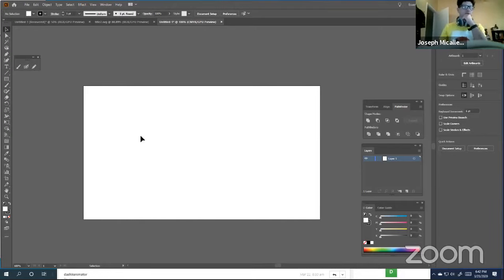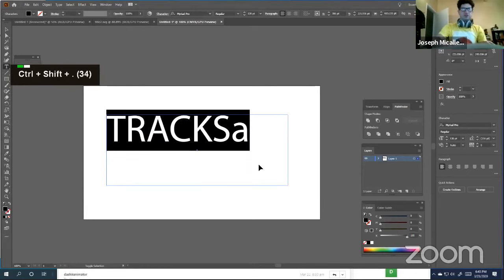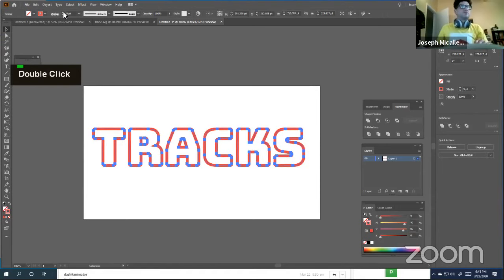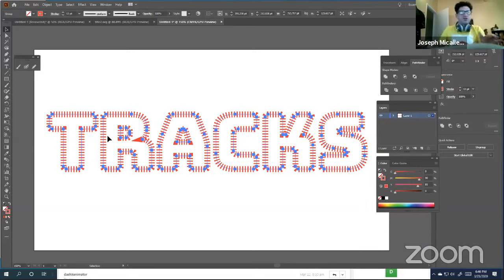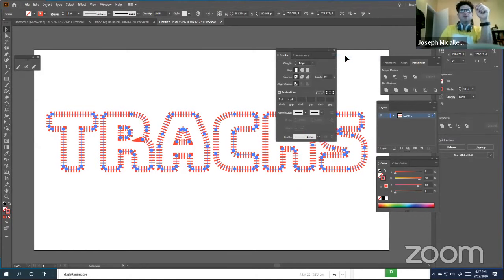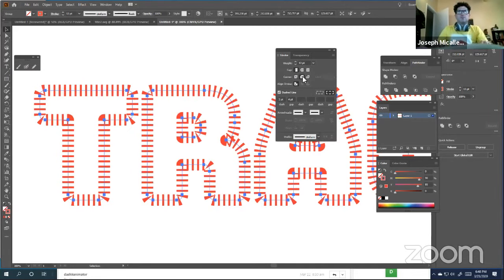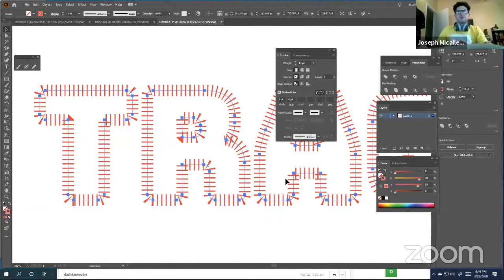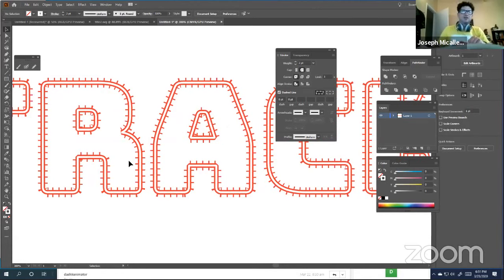Illustrator Type Effects: The Train Track Effect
This quick tutorial takes you through the steps of creating a "train tack" effect to your typography by modify the stroke dash's and copy and pasting multiple stroke layers.